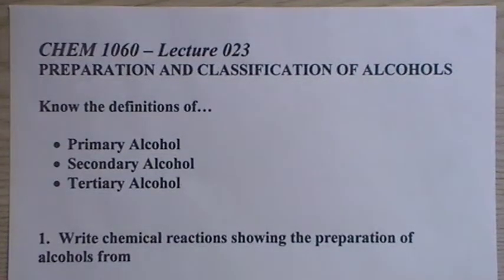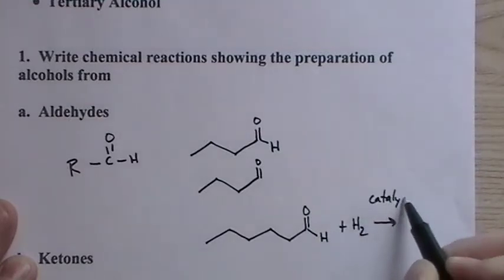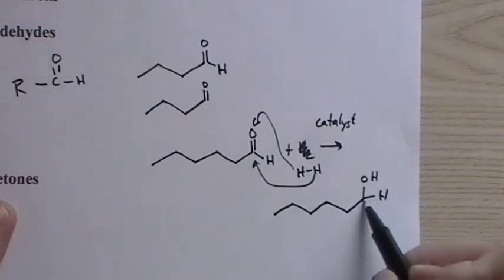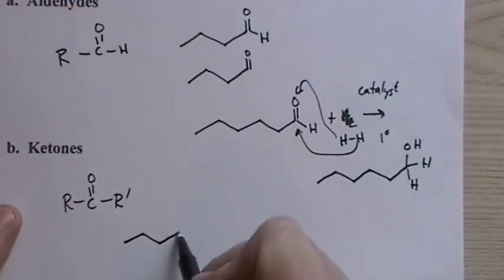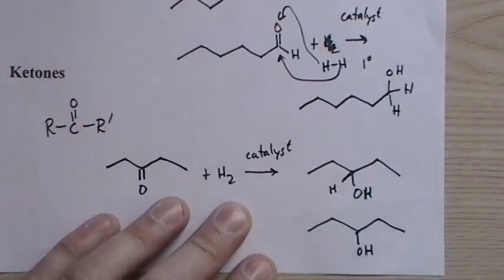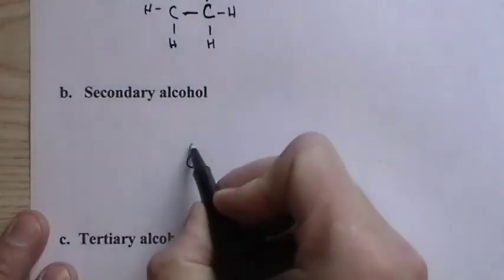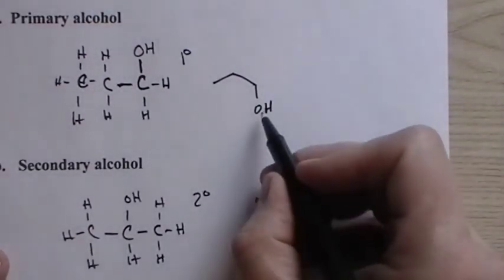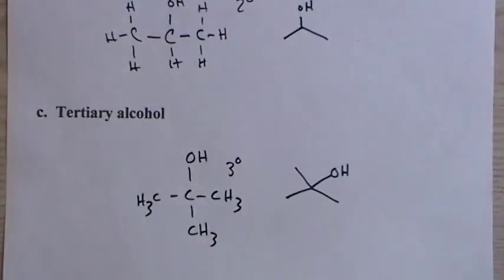CHEM 1060 Lecture 023 Preparation and Classification of Alcohols